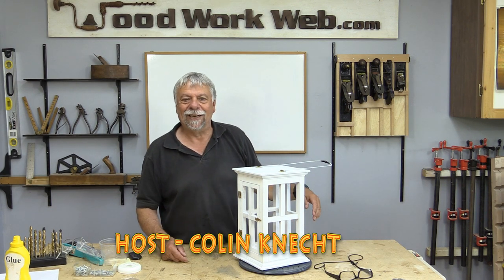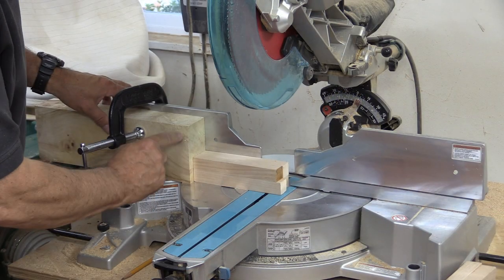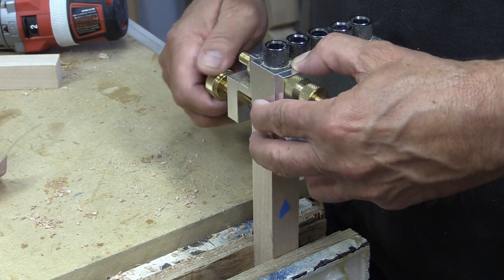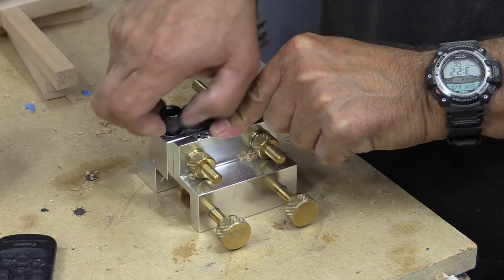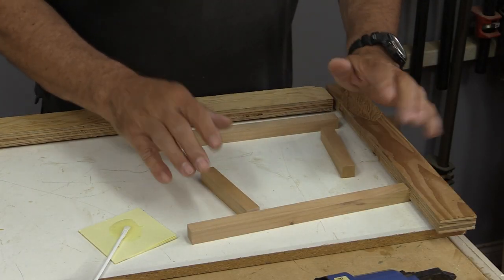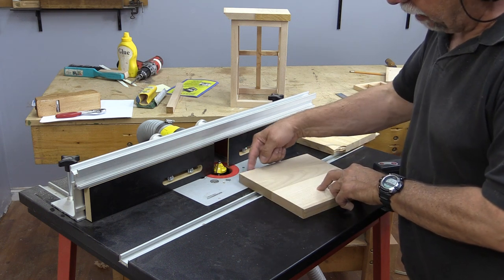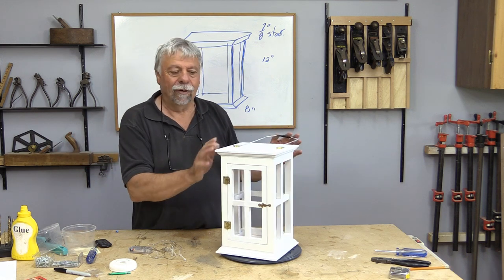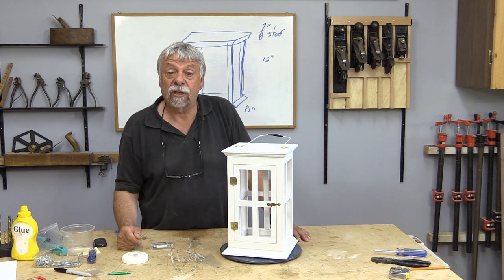Make Colonial Style Lantern - a woodworkweb video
In this video we make an attractive Colonial Style Lantern

This little colonial lantern will add lots of detail to your garden, gazebo or front entrance. The intricate design is appealing yet simple and can be made functional by adding a number of LED type lights, either solar or battery powered, depending on where it is hanging. If you want to add even more authenticity you could add either glass or plastic inside but be aware it could also take away somewhat from the 3 dimensional look of the lantern that is enhanced by the see through window pane effect. Adding the brass hinges, clasps and locking device adds another nice detail effect.